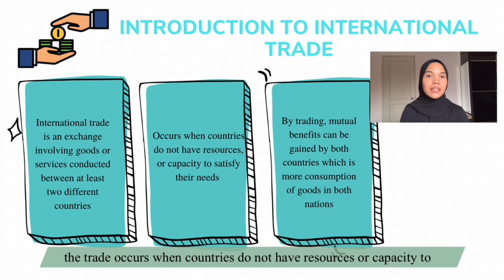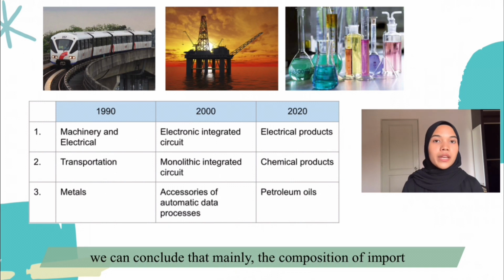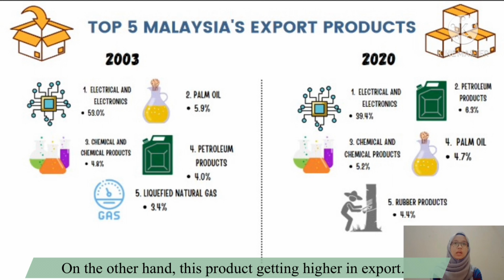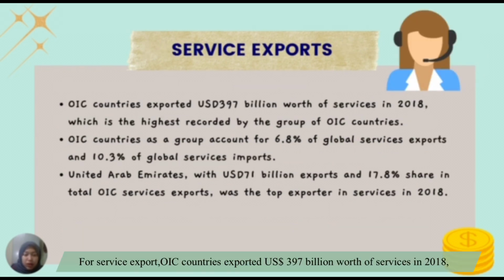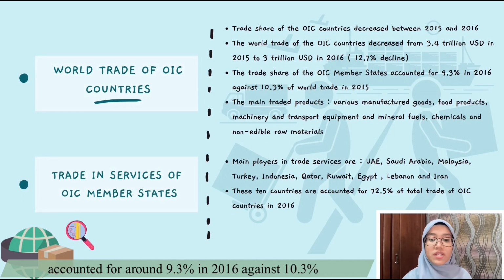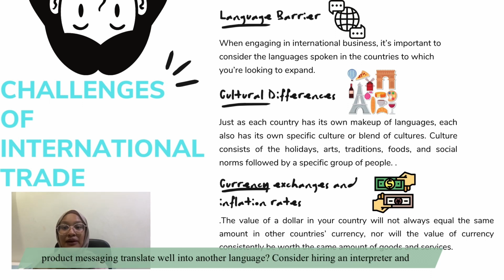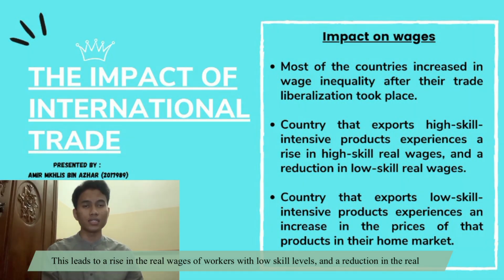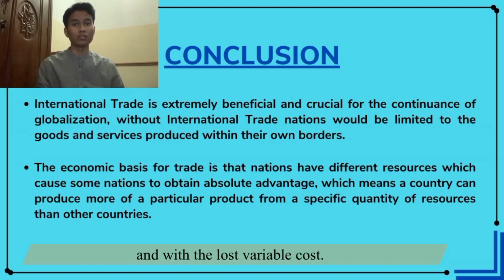ANALYSIS INTERNATIONAL TRADE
We are from group 6 section 1 (ECON 1610). This is our group presentation about the analysis of international trade.
This is our group member ( arranged as per video presentation sequences)
1.Alia Alisa binti Kamzaiman (2012670)
2.Ain Fadzleen Farhan binti Mohammad Fadzli (2018058)
3.Atiqah Husna binti Mujibu Rahman (2012986)
4.Adrina Adlin binti Zulbahrin (2018508)
5.Nur Izzah binti Raimee (2018800)
6.Amir Mukhlis bin Azhar (2017989)